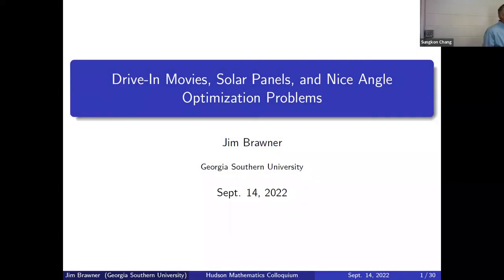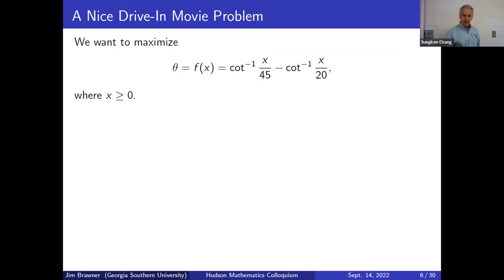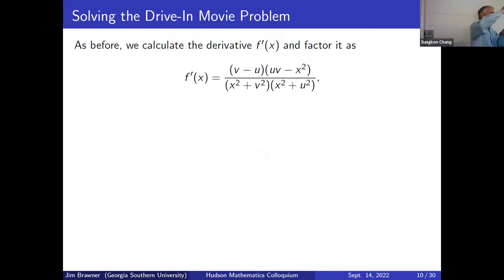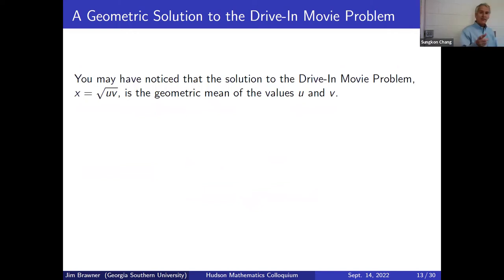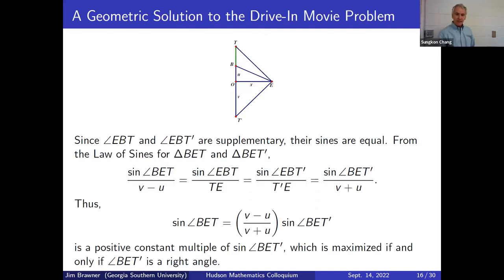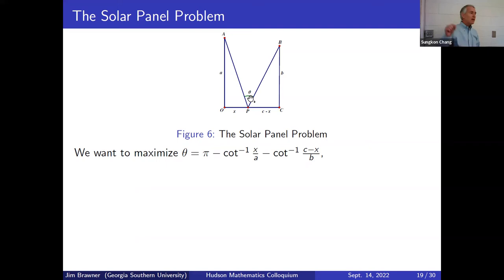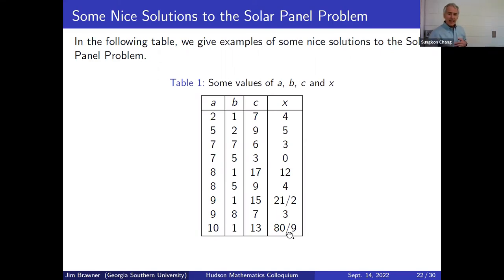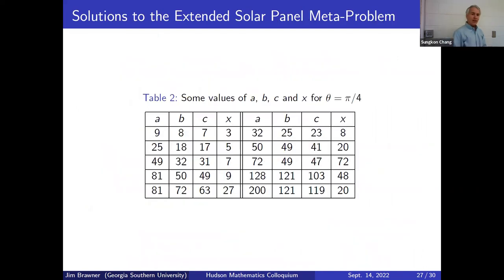Drive-in Movies, Solar Panels, and Angle Optimization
Speaker: James Brawner.
Abstract: Have you ever wondered where to park at a drive-in movie?  Or where to place a solar panel between two buildings?  In this talk, we discuss these angle optimization problems, and focus on those that have integer solutions.  From the perspective of a calculus instructor, this is particularly relevant for creating variations of these problems with nice solutions, which can be used for an online homework database.  This is joint work with Georgia Southern alumna Nadou Lawson, from our recent article in the College Mathematics Journal.